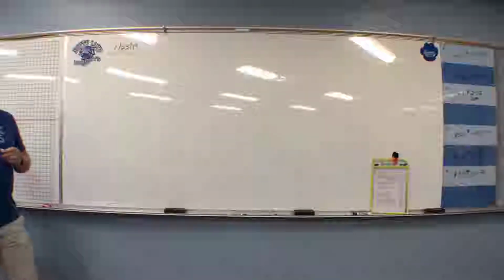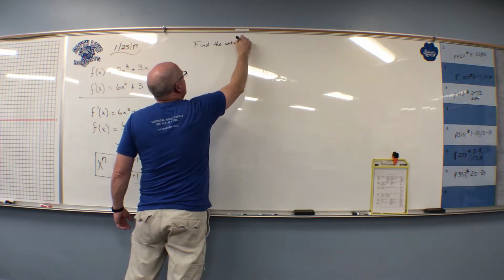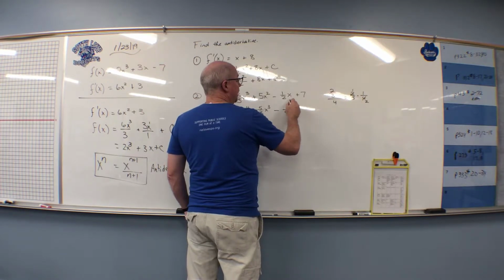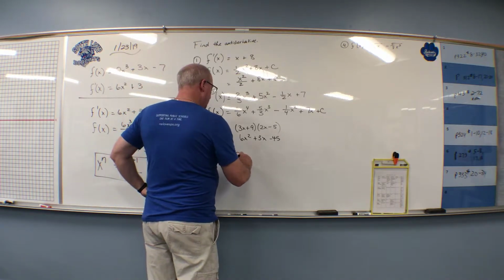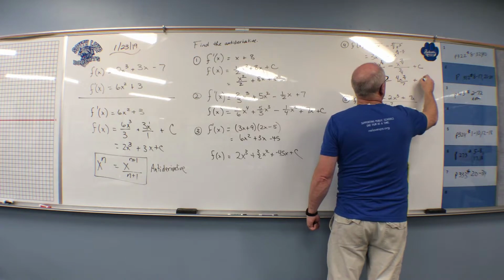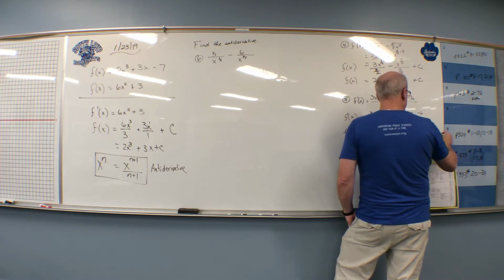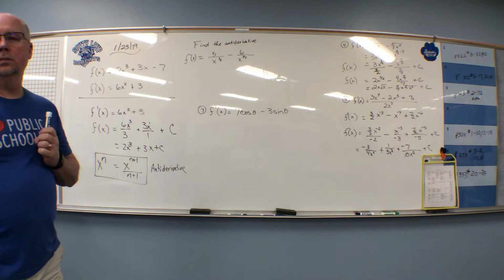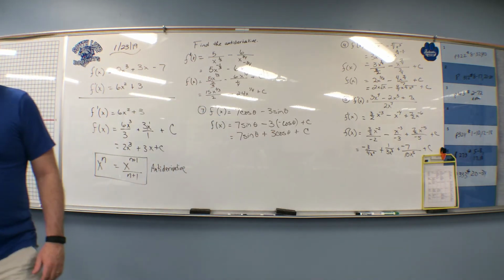Calculus 4.9 Antiderivative Part A